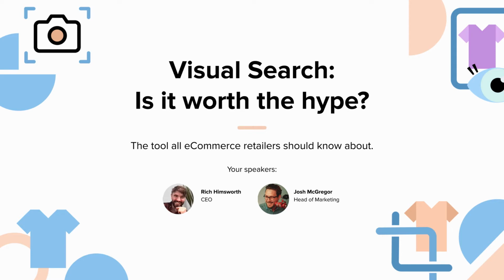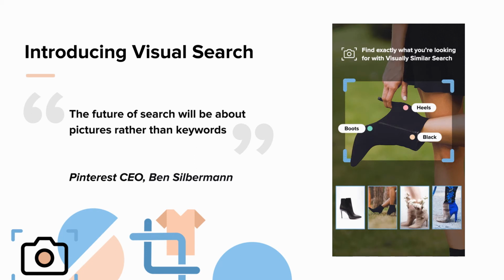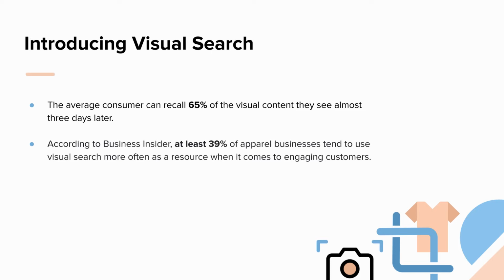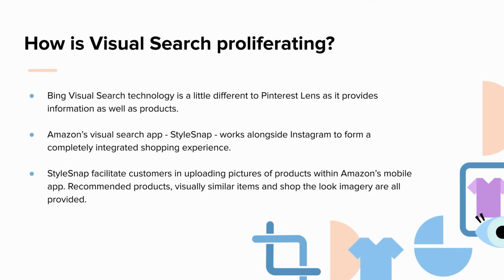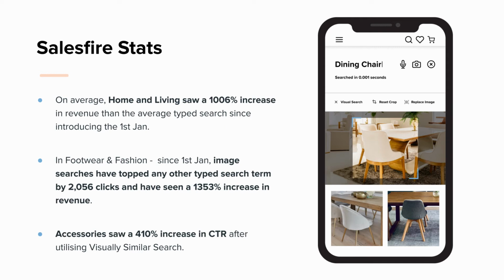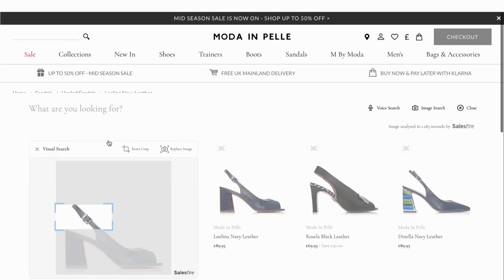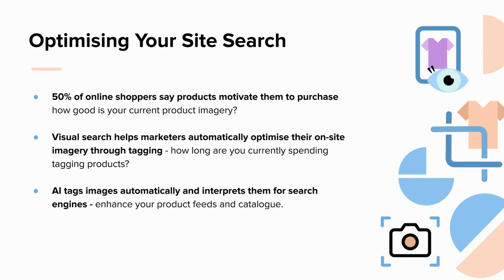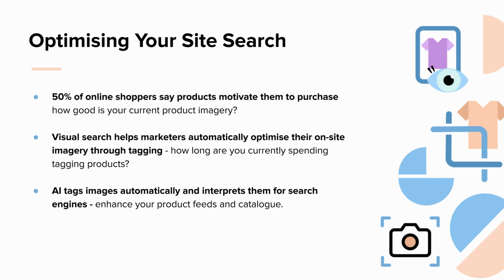Visual Search: Is it worth the Hype? | A Salesfire Webinar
In this webinar, our CEO, Rich Himsworth and Head of Marketing, Josh McGregor, discuss one of the most innovative and brand new site technologies: Visual Search. Offering a multitude of functions which can complement any site, Visual Search is one of the most exciting pieces of tech to arrive on the scene. Watch on for more information!

Our Podcasts:

Each week, industry friends join us for a few drinks and an often off the rails attempt at rounding up the week in digital marketing and eCommerce. Expect expert opinion, stories and anecdotes with a healthy dose of informal chat about everything - and nothing!

The new data-focused podcast from the Salesfire team. Join eCommerce experts as they talk the latest industry trends and benchmarking data, courtesy of their new insight and analysis function TrendDesk.